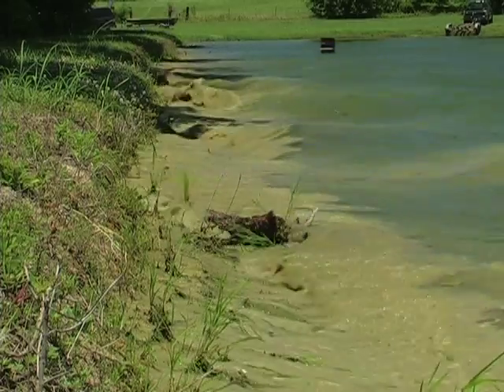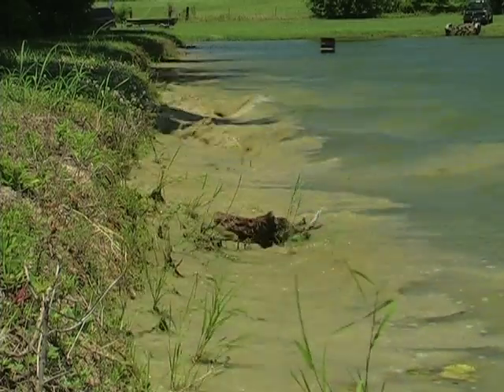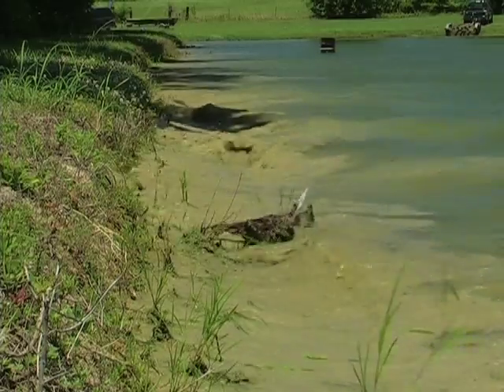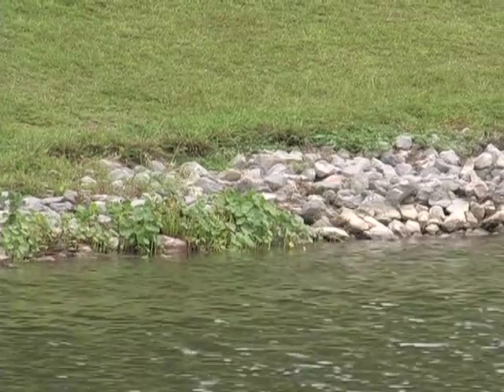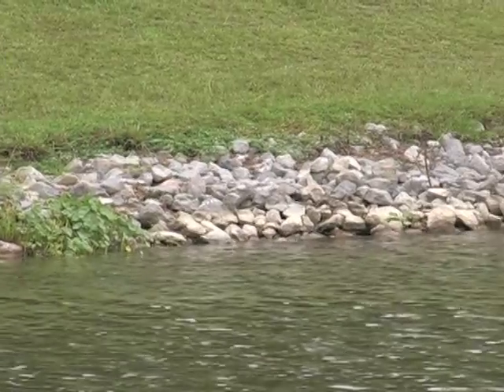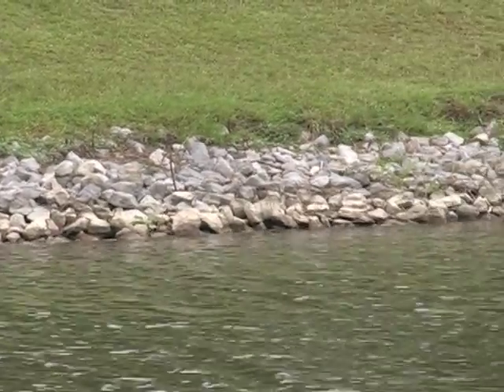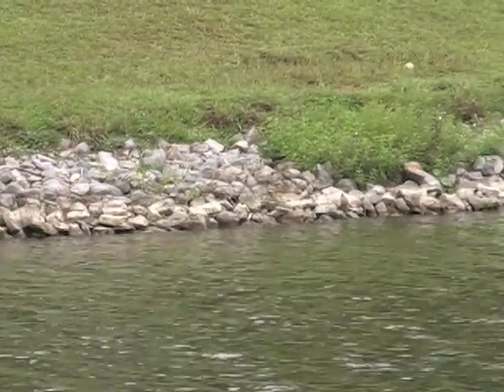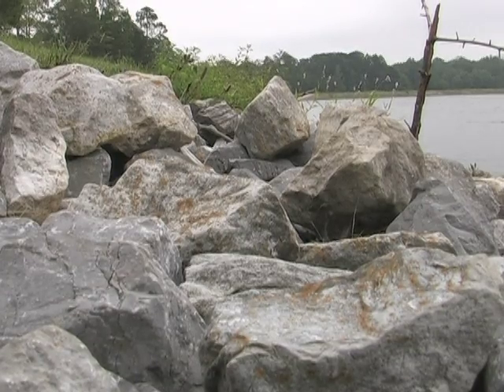Dam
The importance of properly constructing a pond's dam is discussed here.